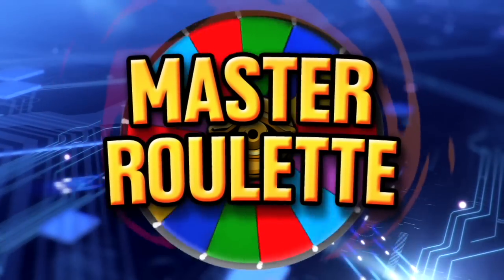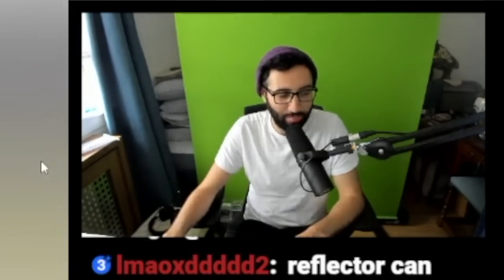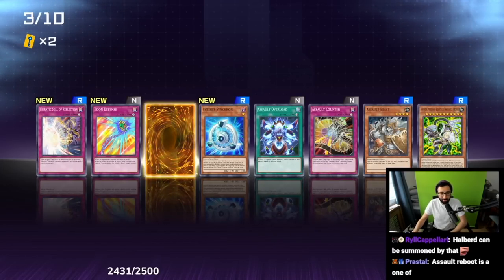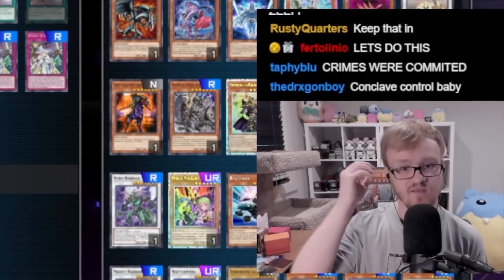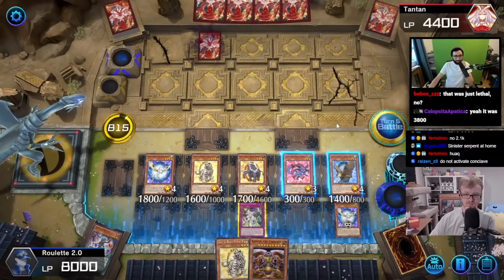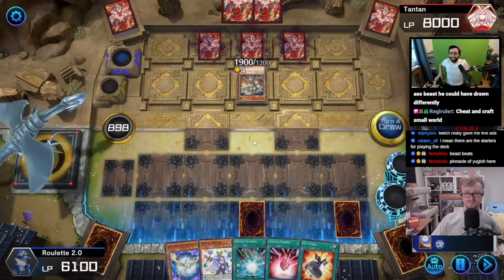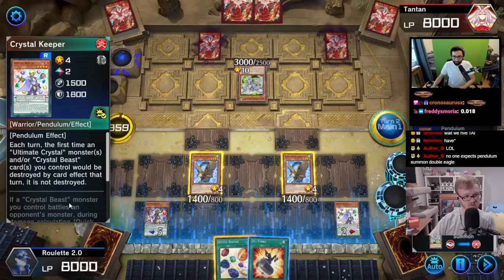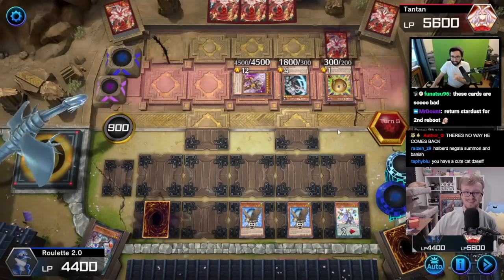LET'S MAKE A DEAL!! Master Roulette ft. Farfa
Welcome back to Master Roulette! Each week, @Farfa and I spin a wheel of random Secret Packs in Master Duel to determine what we open to build our decks! Tune in every Saturday for more episodes of Master Roulette!

*SPOILER*

Decks seen in today's episode: Crystal Beast, Assault Mode